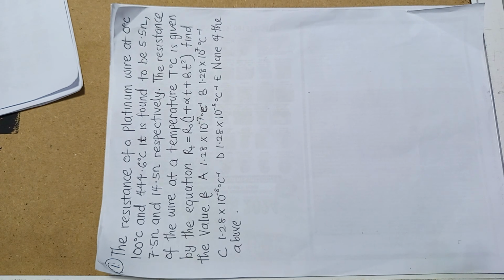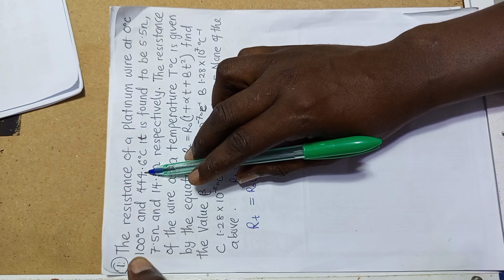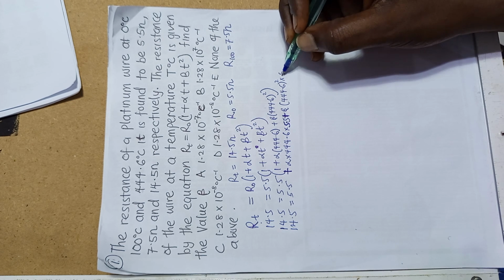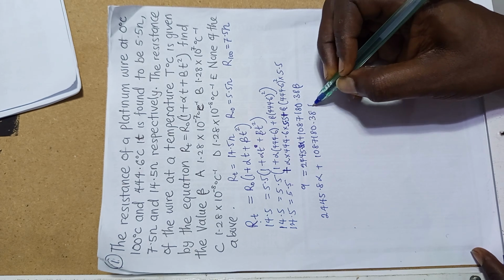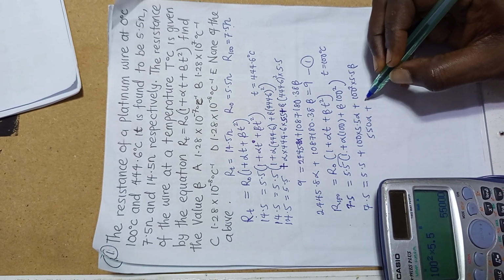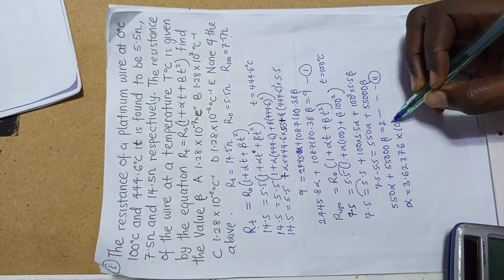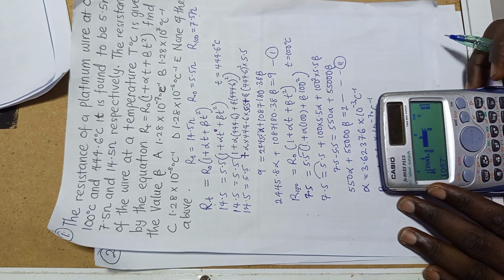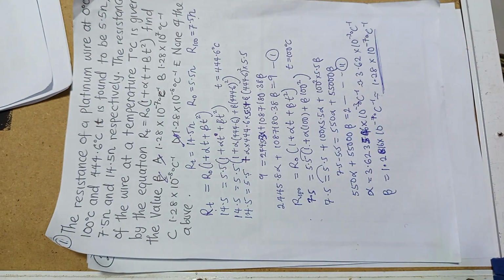13 June 2025